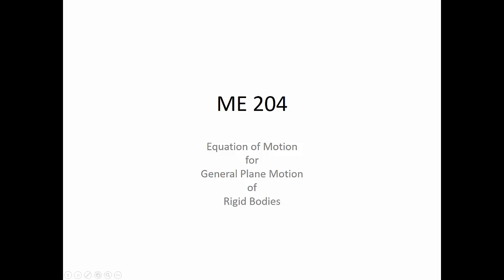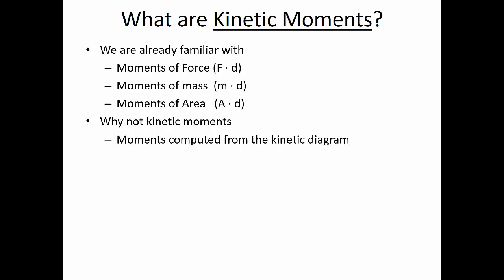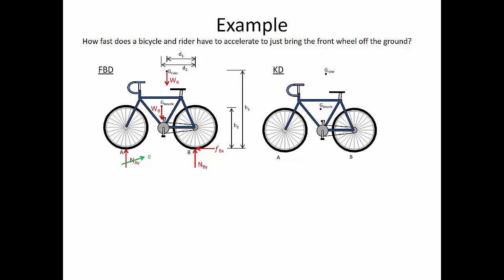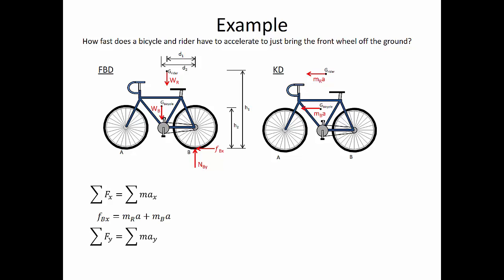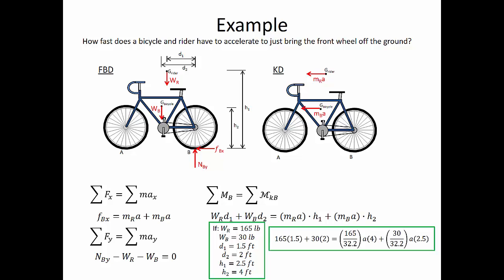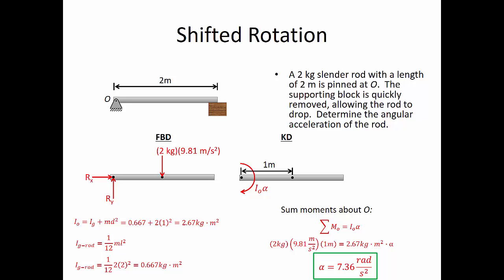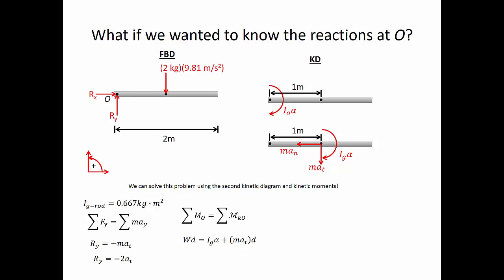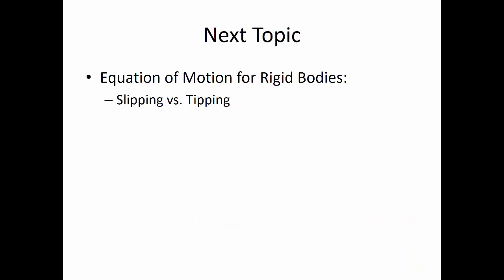6.3 Equation of Motion for General Plane Motion of Rigid Bodies